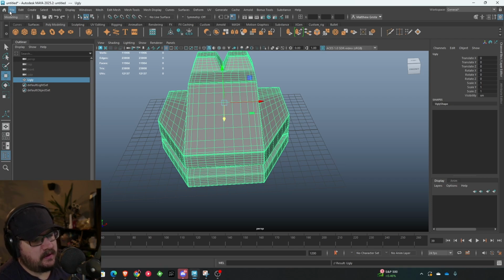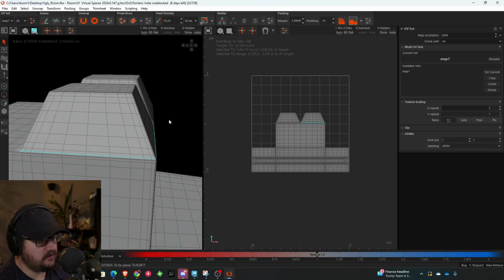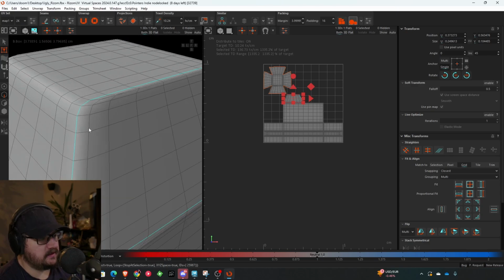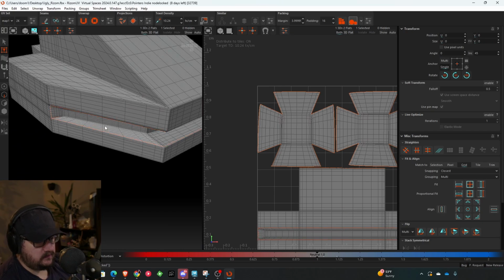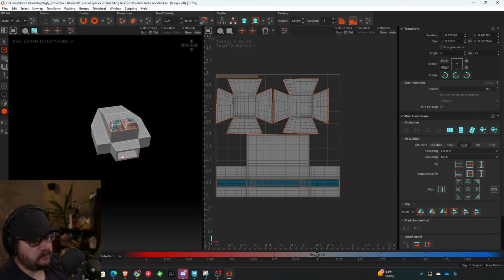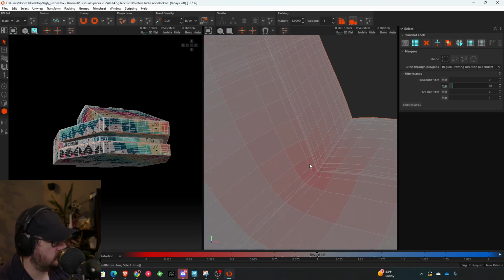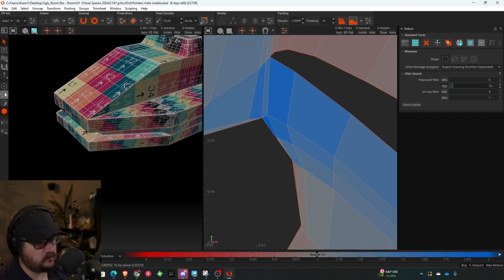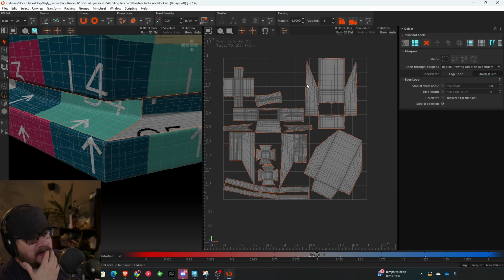Getting started using Rizom UV | First time Guide to Rizom UV Unwrapping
I've been asked for a while now so here it is! How you can get started in Rizom UV and how to navigate the application and use it in your own projects!

Chapters

0:00 Intro
0:52 Exporting to Rizom
1:40 Opening Rizom for the first time
2:00 Navigating the User interface
3:10 Setting up the checker map
3:45 Selecting and cutting Seams
5:29 Moving and Unfolding UV Islands
7:35 Hiding and Isolating Islands
9:26 Deselecting Edges
12:48 Working in the 2D View
13:17 Welding Edges
14:18 Identifying Distortion
21:40 Outro

Live On Twitch Monday, Wednesday, Friday!
Twitch.tv/Cryptic_Visionary